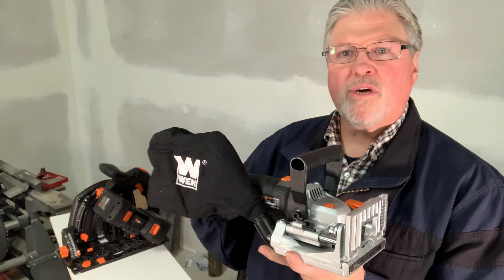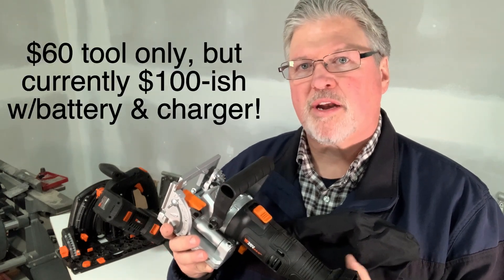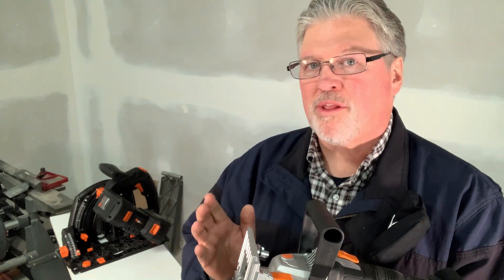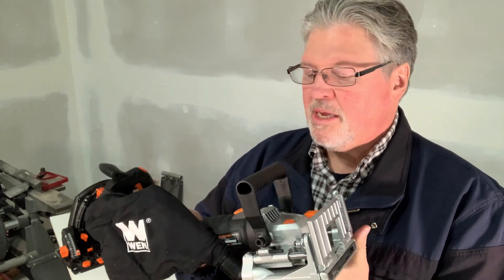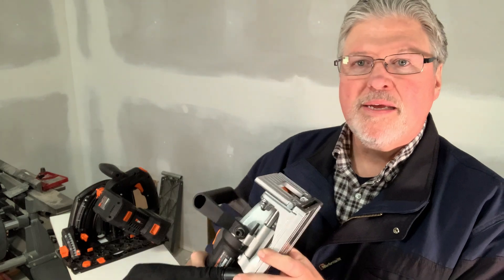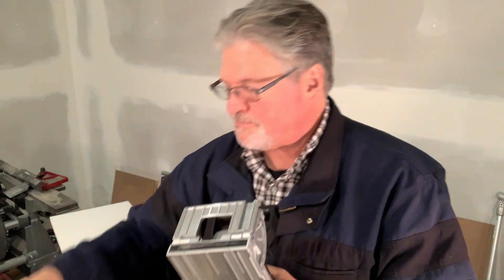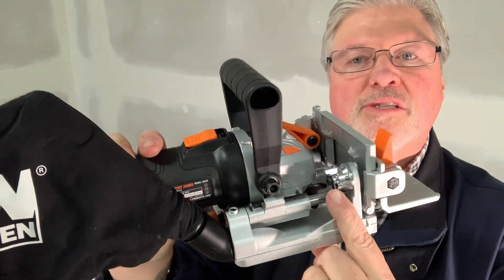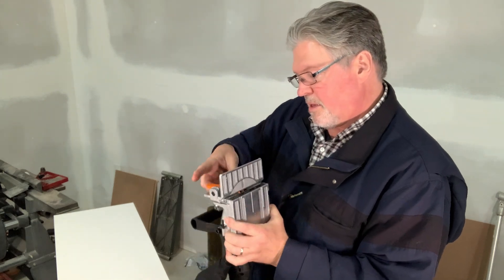A $70 CORDLESS Biscuit Joiner? Yes Please! First Look at the New WEN 20648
✅ SHOP NOTES: Wen now sells the cheapest, cordless 20V biscuit joiner you can buy on Amazon! Is it any good? Let's find out.

If you don't already know, some WEN tools are sold as the Titan and the Mac Allister by Screwfix in the UK. As always, I look forward to your Questions, Comments, and Cheap-Shots in the follow-up Q&A vid, so be sure to leave something for me below.

🟢 This is the NEW WEN cordless biscuit joiner (tool only)
BUT WAIT!!! I returned the "Tool Only" and purchased the kit below for about $7 more. I have no idea how long that deal will last, but it's worth comparing.
🟢 This is the NEW WEN cordless biscuit joiner WITH a 20V battery and charger